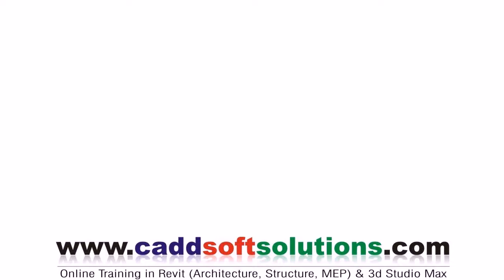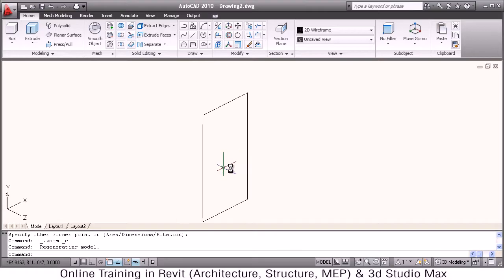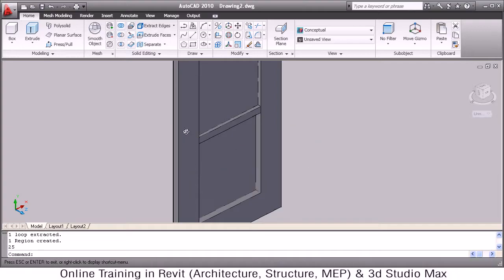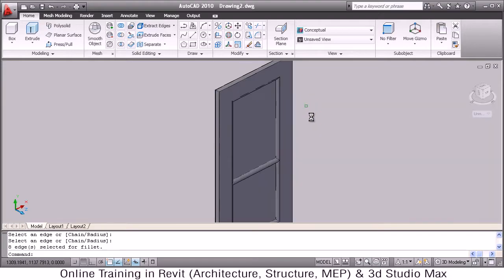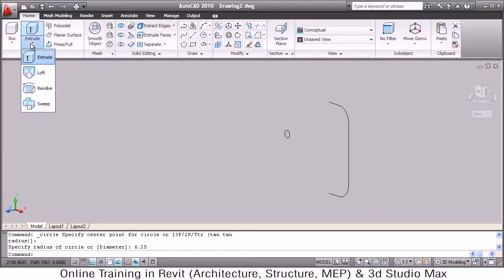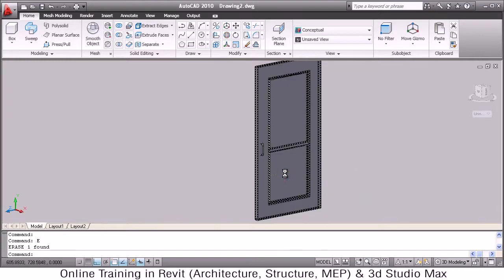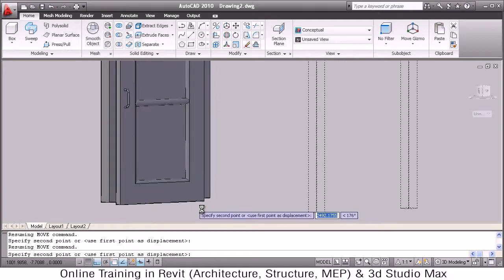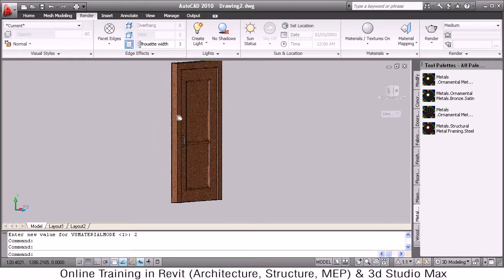AutoCAD 3D Door Tutorial AutoCAD 2010